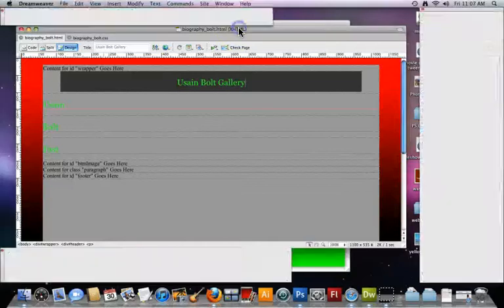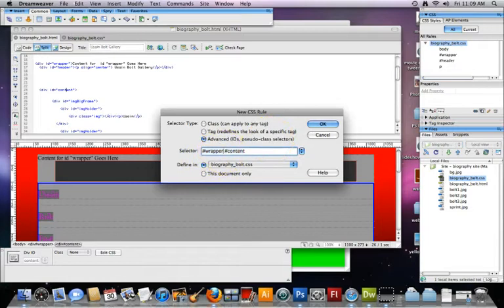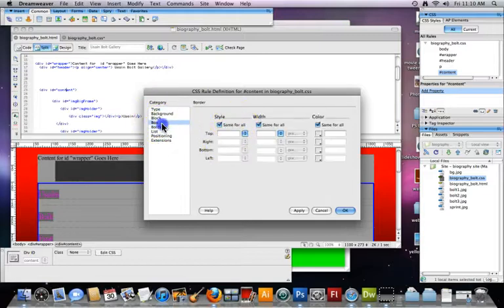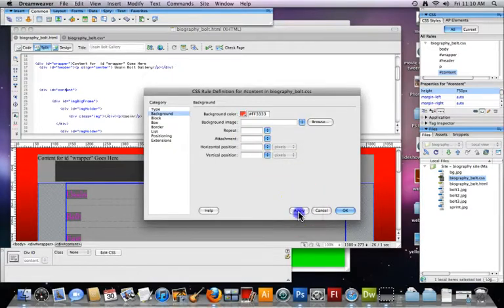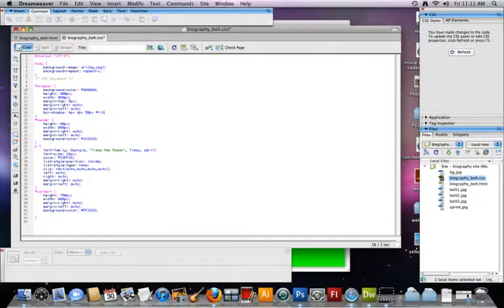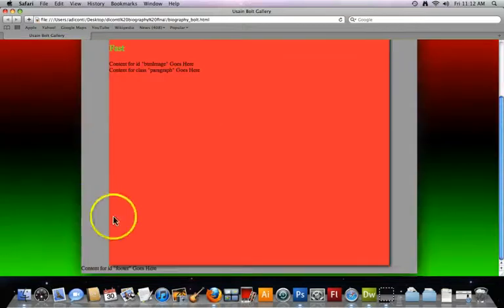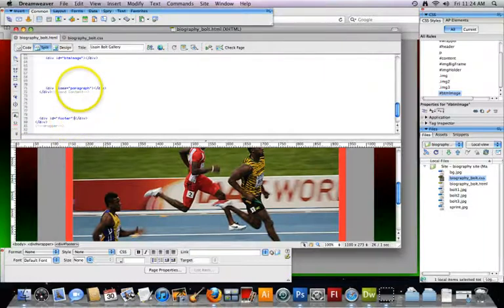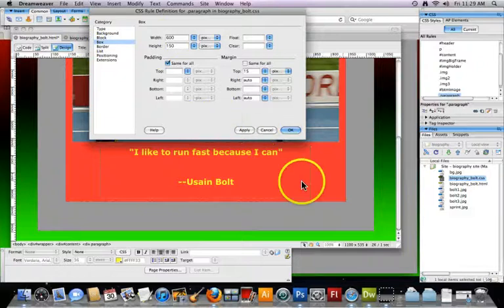Final Project One-Column HTML/CSS--Part 3